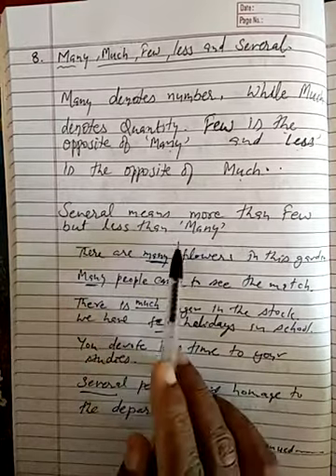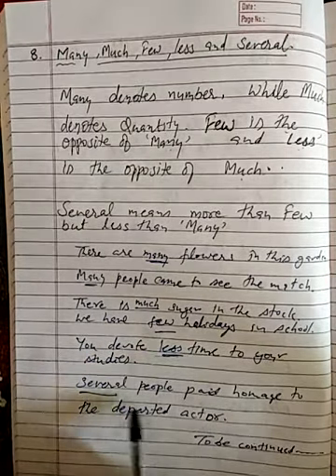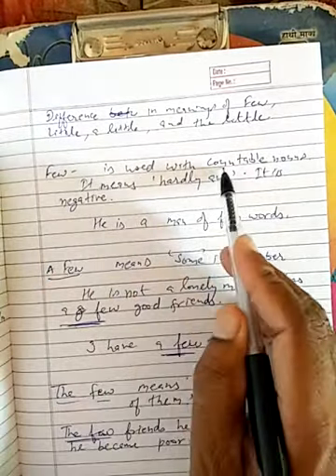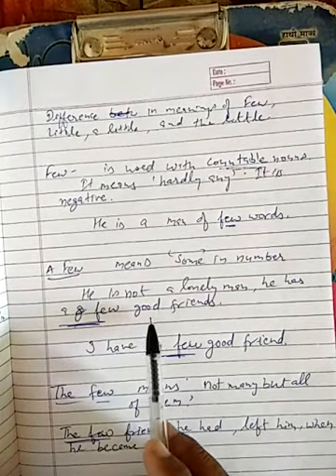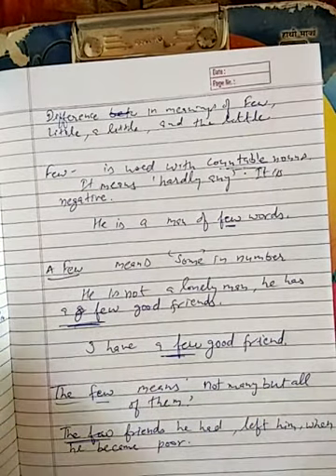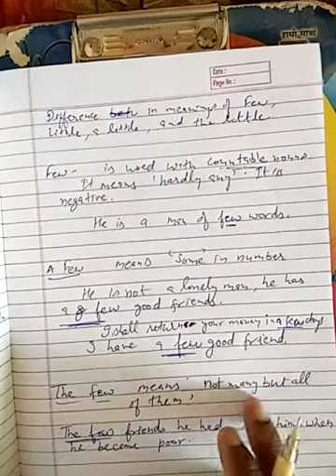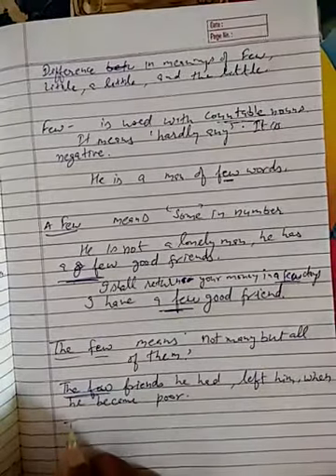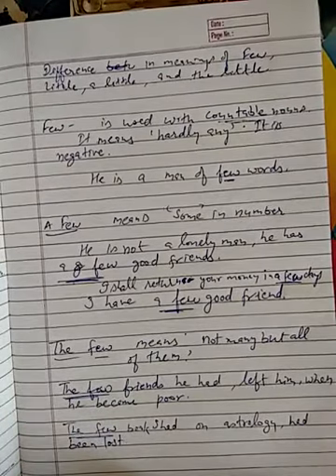Determiners and Articles By Pankaj Sir